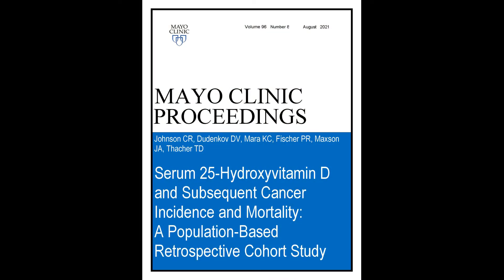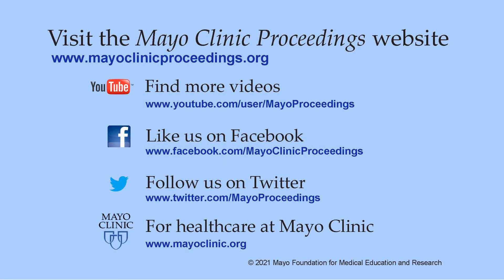Vitamin D and Subsequent Cancer Incidence and Mortality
Dr. Casey Johnson, a Pediatric Resident Physician at Mayo Clinic in Rochester, MN, shares results of his study appearing in the August 2021 issue of Mayo Clinic Proceedings, where he found an association between low serum 25-Hydroxyvitamin D levels and incidence of non-skin cancers and cancer mortality. These primarily were found in Caucasians and older women and although a causal relationship was not established, the relational nature of low vitamin D levels and cancer makes it reasonable for clinicians to continue to prescribe vitamin D supplementation in patients with levels low levels of serum 25-Hydroxyvitamin D. Available